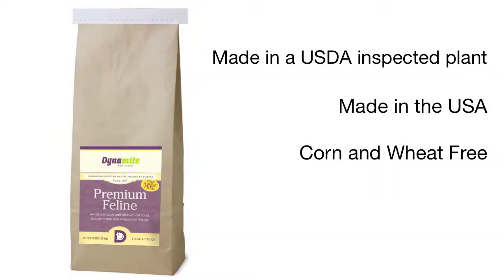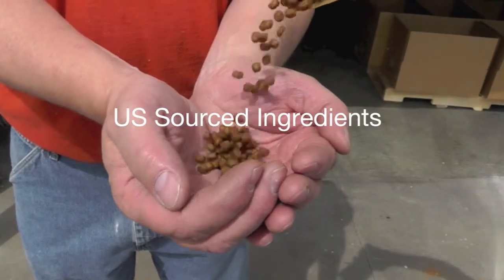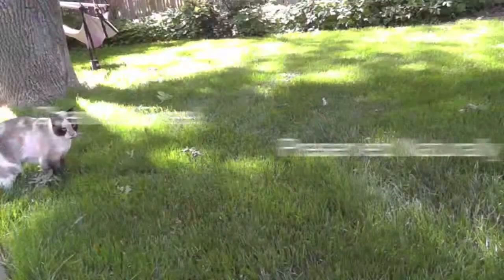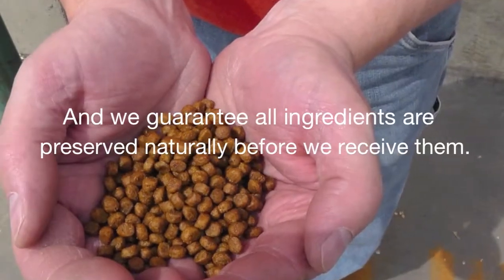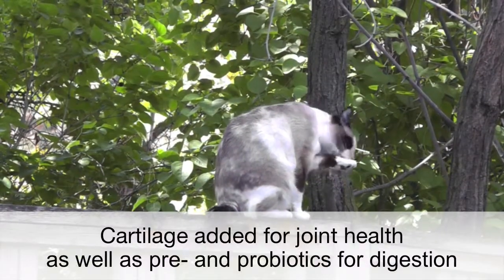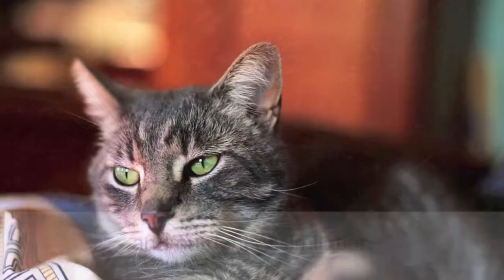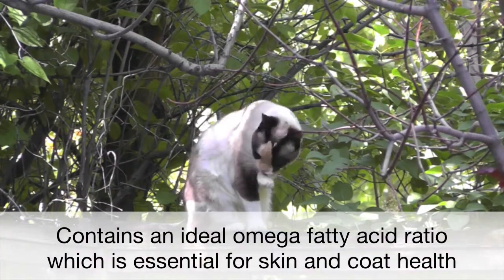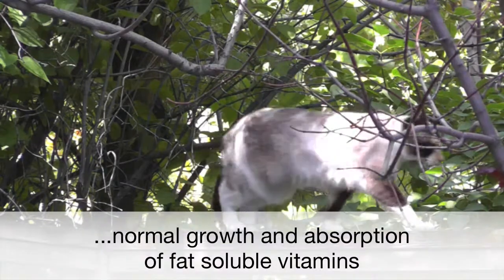Dynamite Premium Feline Cat Food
This dry, kibble formula is Duck and chicken based and is corn, wheat and by-product free with no artificial additives or preservatives. We use only natural antioxidants, such as mixed tocopherols, and we also ensure all of our ingredients are preserved naturally. Premium Feline contains viable prebiotics and probiotics for optimal digestion and nutrient assimilation. We've added cartilage to support joint health throughout the life of your purring companion. In addition, Premium Feline contains an optimal omega fatty acids ratio which is imperative for skin and coat health, normal growth from kitten to adult, as well as, the absorption of fat soluble vitamins.